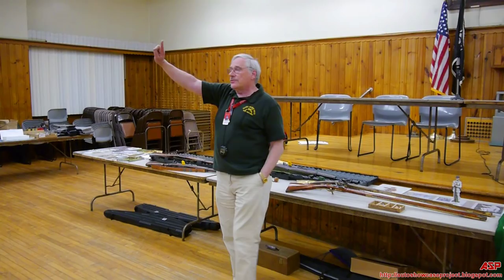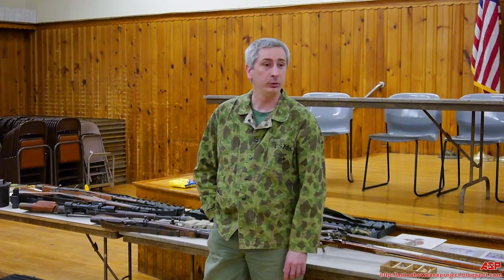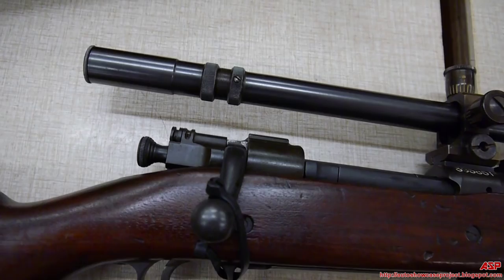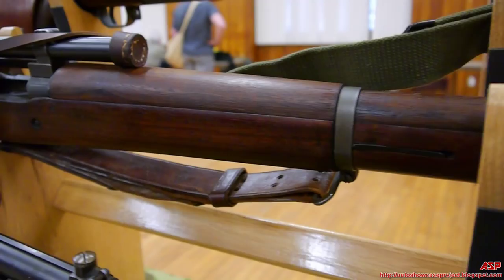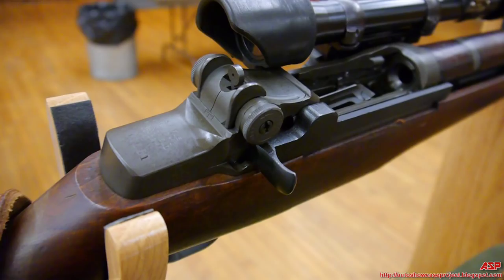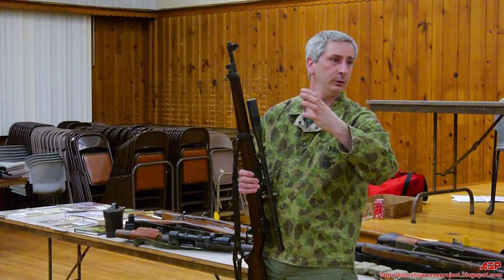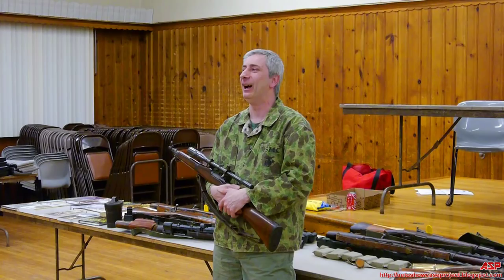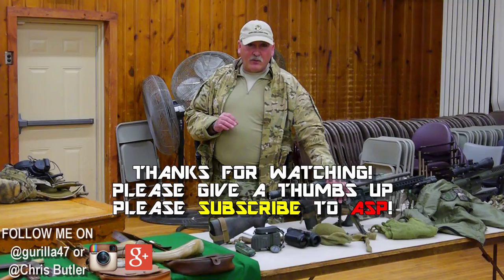US Marine Corp Sniping | Collector's & History Corner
ASP PRESENTS:
US Marine Corp sniping from World War 1 to World War 2.

At the onset of World War 1, the Marines were trained by British and Canadian snipers to combat against German snipers.  The Marine "snipers" were equipped with the Springfield 1903 rifles with the A5 (5 power) commercially purchased Winchester scopes.  The scopes had to be specially mounted on the rifles by Mann-Nieder mounts.

After World War 1, the concept of sniping again went away, but the ideals of marksmanship did not.  The Marines continued to compete with the scoped rifles.

At the time of the Pearl Harbor attack, Mr. John Unertl arrived at the Marine base in Quantico with his 8 power scope to be tested.  The scope was installed on Springfield national match rifles and was fired with matched grade ammo.  The rifle and scope combination was a success as it gave 2.5 inch groupings at 600 yards.  The Marines loved it and immediately adopted it.  Thus, the scope was mounted on Springfield 1903 A1 national match rifles, but eventually, the scope was then installed on regular production Springfields as the national match rifles ran out.  This was the birth of the "sniper rifle" and Unertl scope.

During World War 2, the Springfield rifles equipped with the Unertl scope were not getting positive feedback from the Marines using them in the Pacific.  This might have been due to the dense jungle fighting limiting mobility and quick battles on small sand atolls that were over in a few days.  By February 1944, the Marine Commandant wrote a letter to Washington urging the use of the Army Springfield 1903 A4 sniper rifles.  The Marines received the rifles from the Army, but did not officially adopted it.  Some Marines used the Army Springfield 1903 A4 sniper rifles on the battlefield.

By the time the Marines arrived on the Marianas Islands, Guam, Saipan, and Okinawa, there registered 1000 yard kills with the Springfield 1903 A1 with the Unertl scope.

By the end of the war, the Marines tested the M1C Garand sniper rifle, but was never officially adopted.  Again, the concept of sniping disappeared.

Then by the time of the Korean War, the Marines were not ready and they rushed the Springfield 1903 A1 with the Unertl scope into service.  While the war raged on, the Marines used a combination of the Springfield 1903 A1 with the Unertl scope, Army Springfield 1903 A4, and the M1C Garand.

The Marine Corp during  the Vietnam War was going away from the concept of equipping the service rifle with a scope and making it as an instant sniper rifle.  The Marines were building sniper rifles from the ground up.

Displayed are the Springfield 1903 A1 with the Unertl scope, Army Springfield 1903 A4, and the M1C Garand Rifle with a M85 telescopic scope.